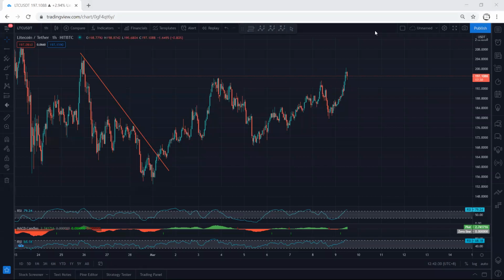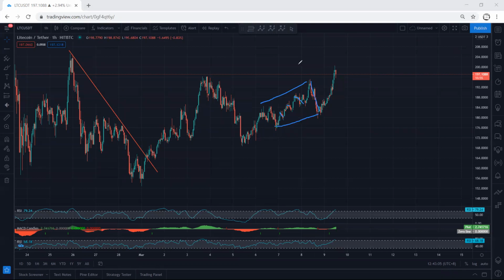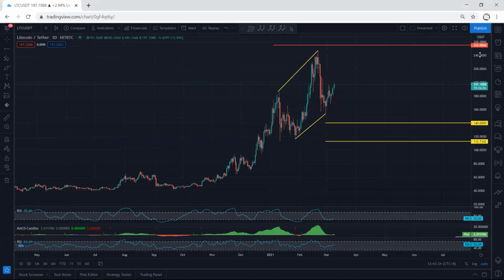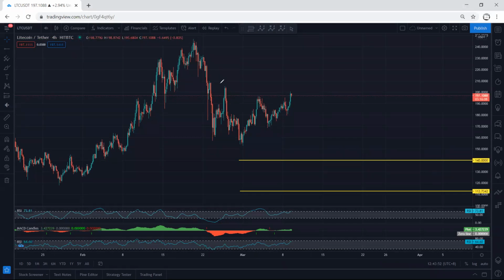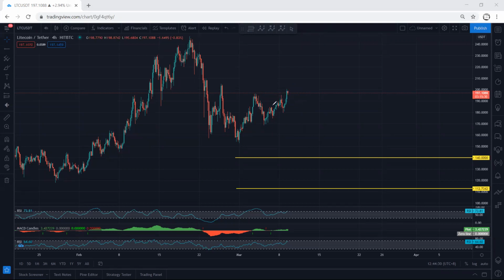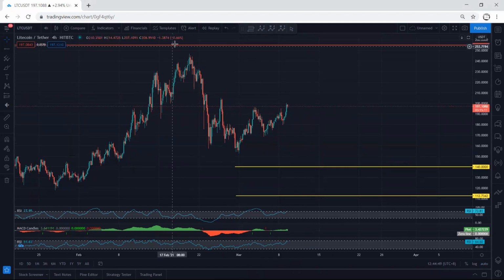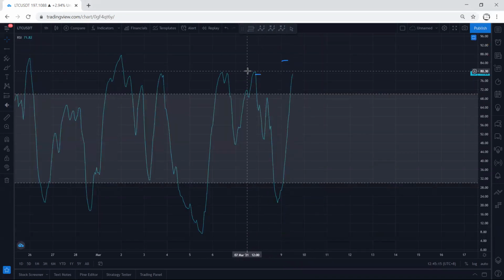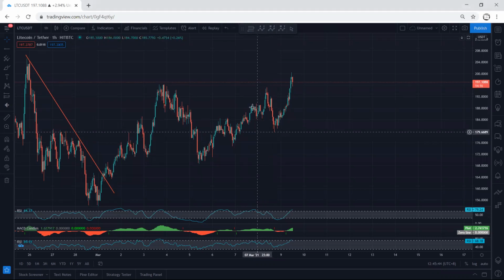Litecoin Technical Analysis for March 9, 2021 - LTC